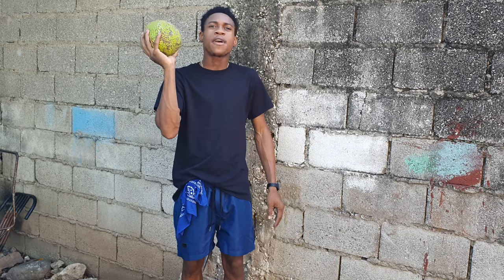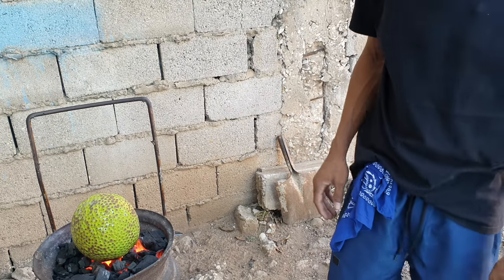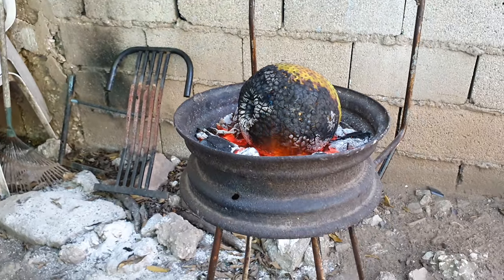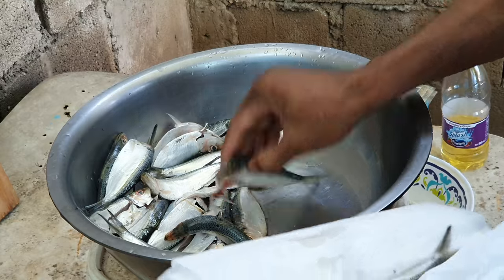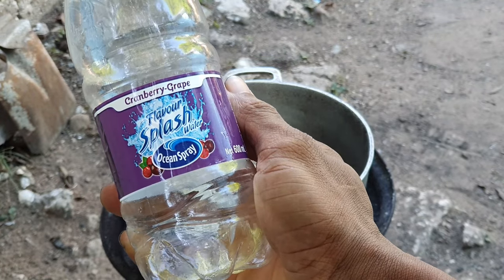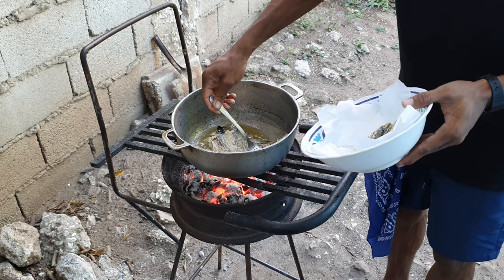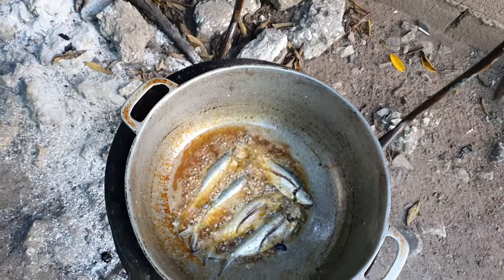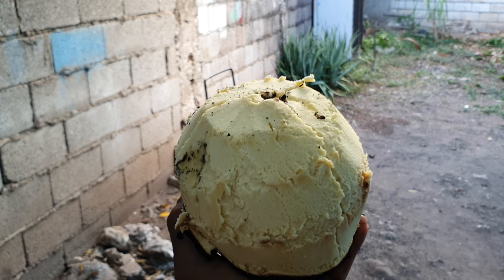Sprat Fish! 🐟 & YaadStyle Roasted Breadfruit! 🔥 (Outdoor Cooking)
In Jamaica, breadfruit is one of our favorite, whether it is roasted, boiled or roasted/fried. Goes very well with most of our favorite sides such as curried or brownstew chicken or especially our national dish which is ackee and saltfish. In this video, I tried it with sprat fish! Jamaicans love sprat fish, especially when it comes on to any form of family or friend gathering, a small link up or on a holiday. Its very easy to prepare, most Jamaicans just use salt and black pepper on them and that alone brings off a super tasteful vibe for your taste buds.
Please tell me wat you think of my outdoor country cooking vibes!

Sound Produced By SFRbeats.com